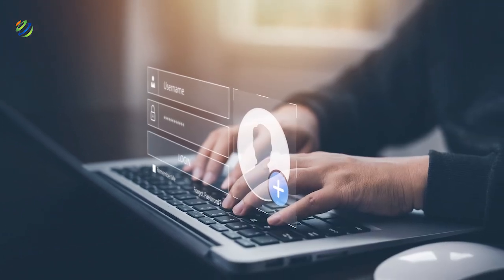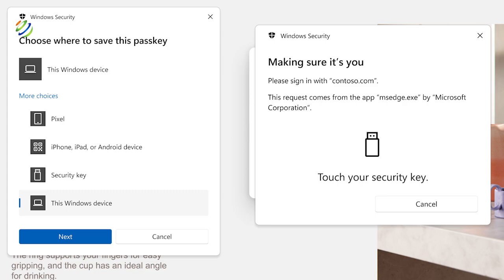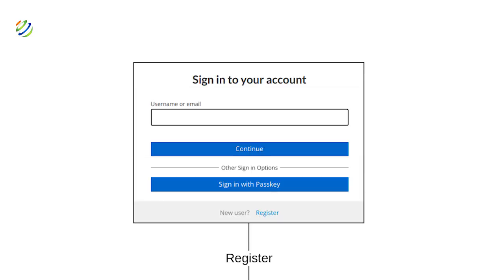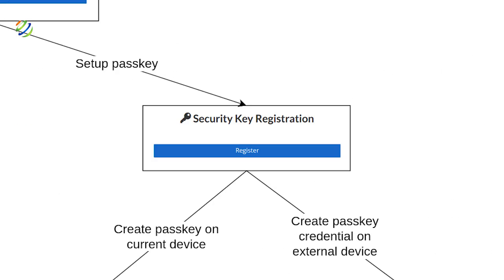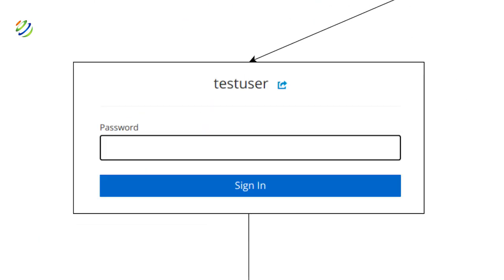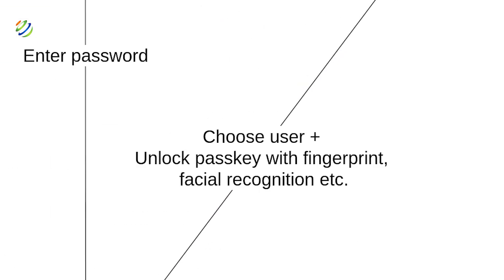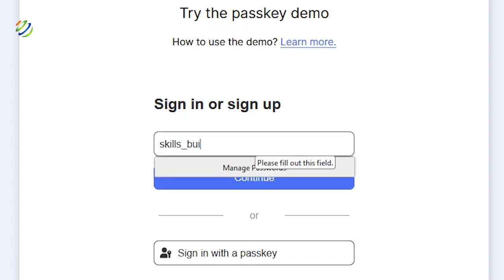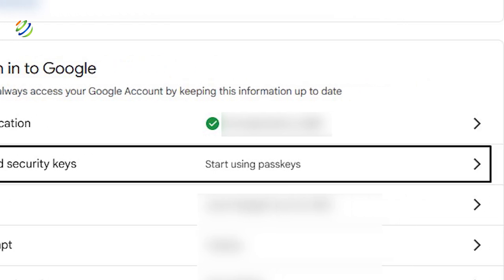Goodbye Passwords! Passkeys are HERE, and they're SECURE | Passkeys Explained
What is a passkey?  Passkeys are hands-down the most secure type of identity technology available today. For years hackers have been able to easily steal passwords through malicious links or phishing emails.

*Cybersecurity Protection*

Passkeys take things to a whole new level. Passkeys use a private/public key pair to authenticate with the sites and services that you use, and they authenticate with existing PIN codes, FaceID, or TouchID.   The private/public key pair can now be stored on mobile devices and computers.

Passkeys are designed to be easy to use, phishing proof, brute-force proof, and it does not matter if your public key gets leaked in a server hack - it's useless without the private key side which only ever lives on your devices.  By mass-adopting passkey technology, we can help to put an end to the scammers and hackers who prey on folks with poor security hygiene.

In this video we’ll take you through everything you need to know about passkeys and exactly how they work with demos and explanations.